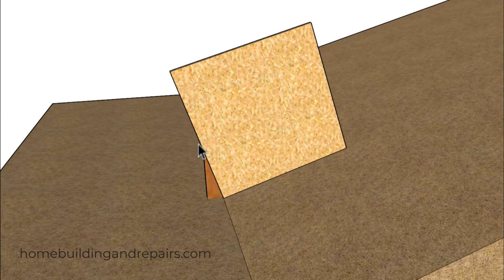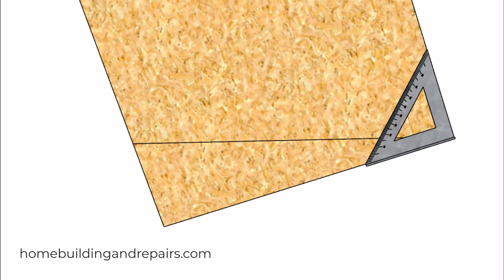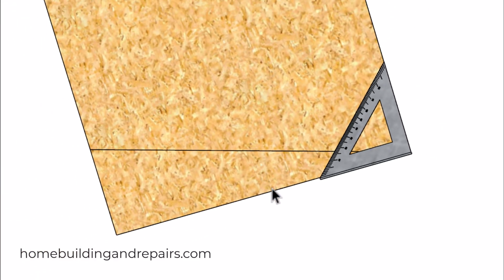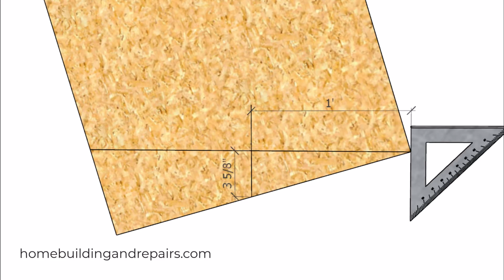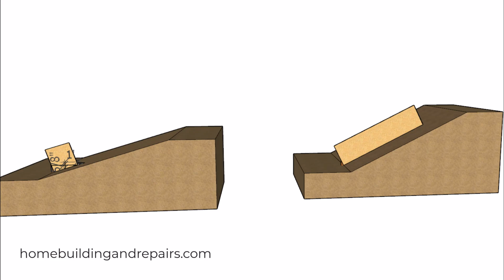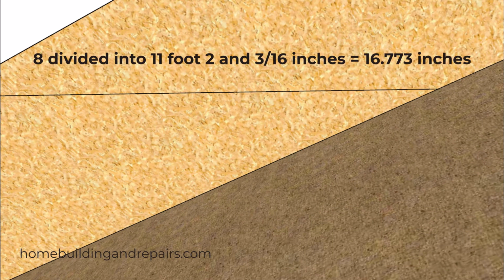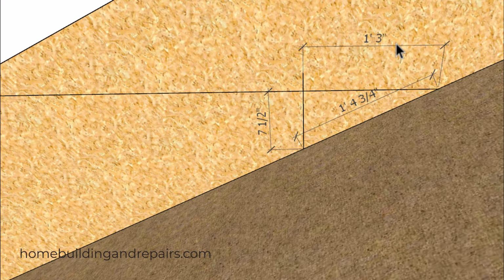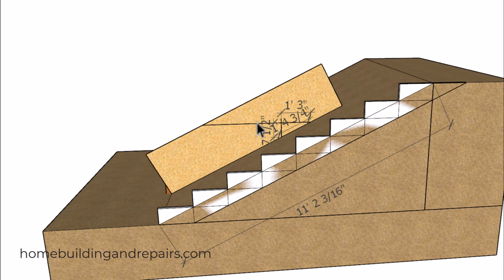A Different Way to Calculate Hillside Riser and Tread Measurements You Need To Know About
- This video presents an alternative method for calculating the riser and tread measurements for a stairway on a sloping or uneven surface. The technique is particularly useful when standard measuring methods are impractical. The process involves creating a right triangle using a piece of plywood or OSB secured to the slope. You can then use a speed square to determine the angle of the hillside. By measuring a specific distance for the desired tread (e.g., 12 inches), you can calculate the corresponding riser height for each step. This method provides a flexible way to determine step dimensions, allowing you to adjust the riser height or tread depth by changing the number of steps you divide the total hypotenuse into. The final measurements can be used to lay out a stair stringer or to position individual steps on the slope.